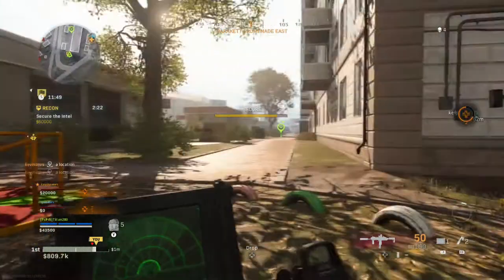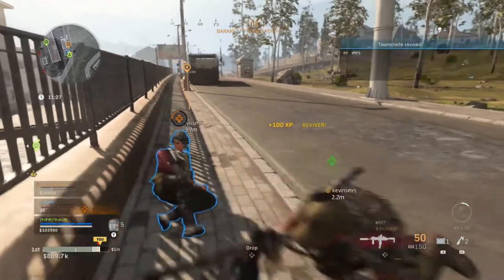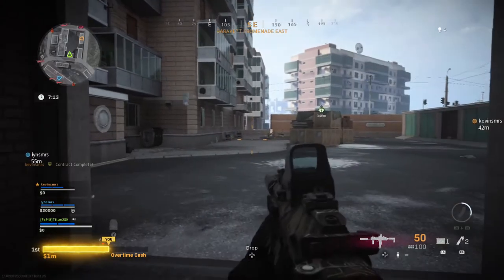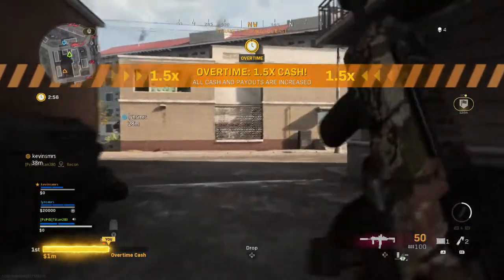Winner Winner Plunder Dinner WarZone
So got myself a win in War Zone Plunder with two complete strangers who didn't say a word to me the entire game. So i did my thing and they did theirs and it all strangely came together at the end. sorry there is no voice audio as I was not streaming this particular game.